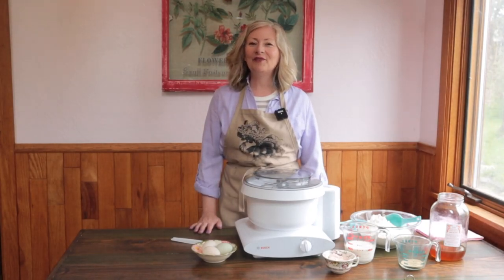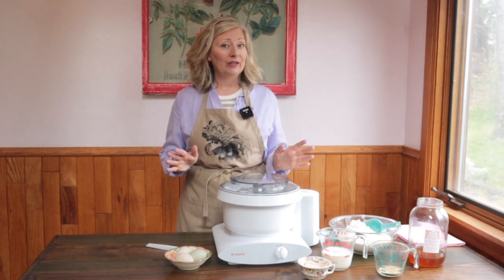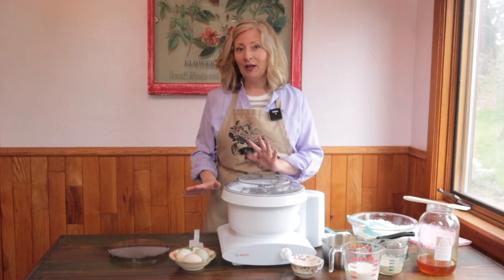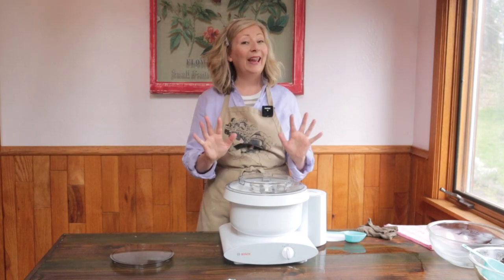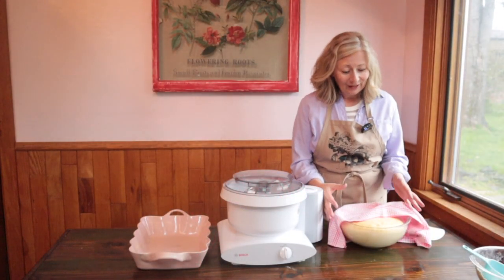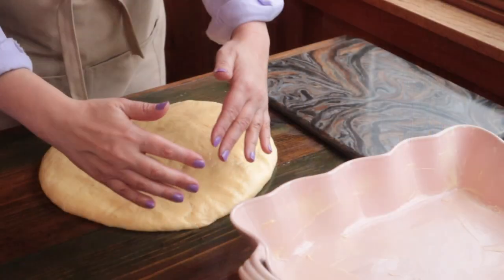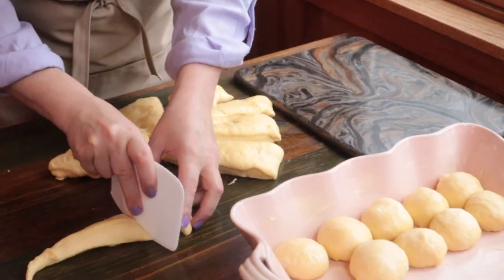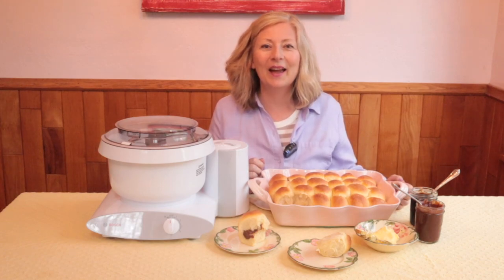Matrimonial Rolls in Your Bosch Mixer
🥣 Looking for a soft, fluffy dinner roll recipe to make with your wonderful Bosch Universal mixer? This recipe dates back to the 1940’s or even earlier!

➡️ Get the PRINTABLE RECIPE and TIPS FOR USING WHOLE WHEAT FLOUR

➡️🕰 VIDEO OUTLINE:
0:00  Introduction
0:42  History of Matrimonial Rolls recipe
2:05  Ingredients
2:32  Printable recipe
3:03  Making the dough
5:22  How to tell when dough is sufficiently kneaded, the Post It Note test
6:25  Let dough rise until doubled
6:45  The poke test
8:13  Second in-bowl rise
8:55  Dividing the dough in even pieces
9:25  Shaping rolls, two ways
10:57 Let the rolls rise
11:22 Baking the rolls
11:42 Tasting
13:00  Pretty pictures

⏩ COMING IN MAY 2022
Matrimonial Rolls in Your Ankarsrum mixer
Old Fashioned Buttermilk Bread in Your KitchenAid mixer

🌸🏡🌸 Welcome to Chocolate Box Cottage, 🧁 the sweet spot between 🕰 old fashioned values, like gardening and cooking from scratch, and ✨ modern conveniences that make life easier.

🌼 If you’re looking to create your slice of country living with practicality and finesse, you’re in the right place! Find special recipes and simple gardening projects to make your home life more bountiful.

🌼 I’m a functional nutritional therapy practitioner, and have taught basic cooking, gardening, and homemaking skills to families for the last 20 years.

Blessings,
Michele

♥️ FOLLOW CHOCOLATE BOX COTTAGE ON FACEBOOK!

♥️ FOLLOW CHOCOLATE BOX COTTAGE ON INSTAGRAM!